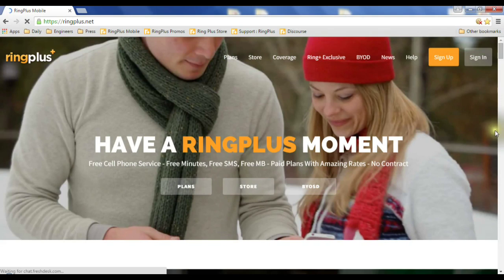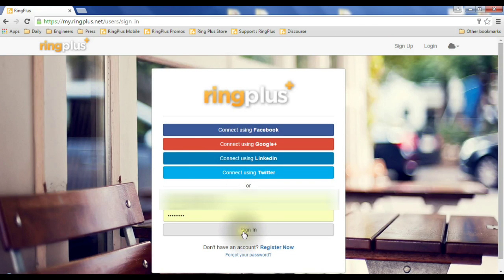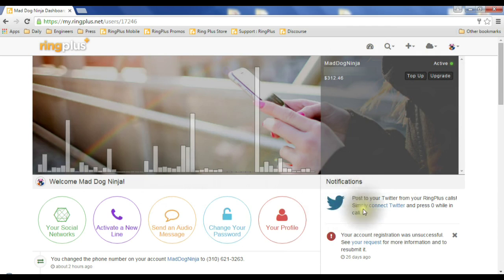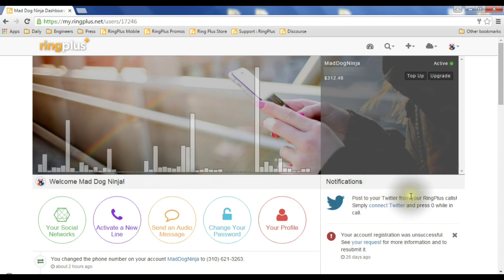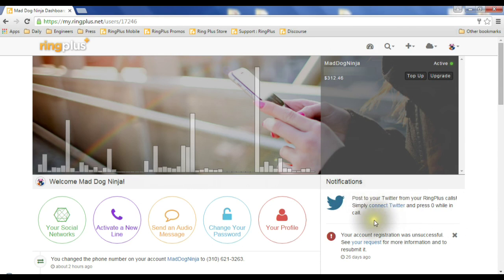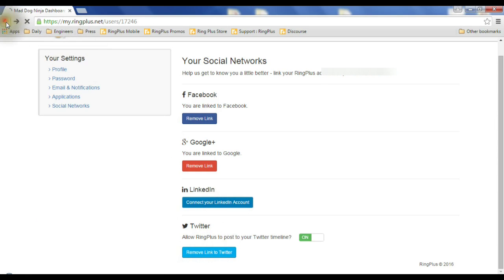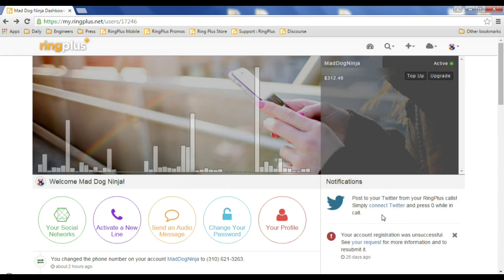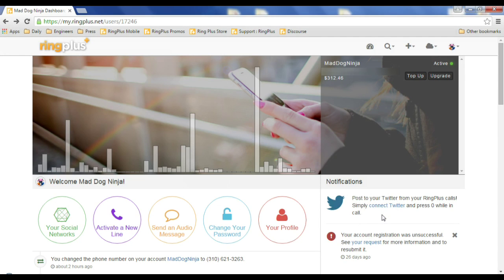How to Share What You Hear on RingPlus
A short introduction on How to Share What You Hear on RingPlus.